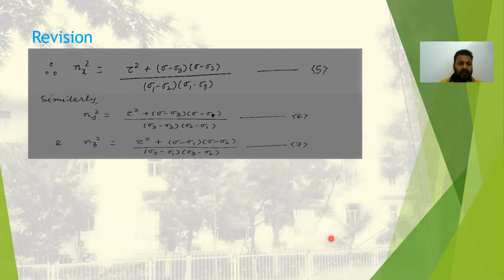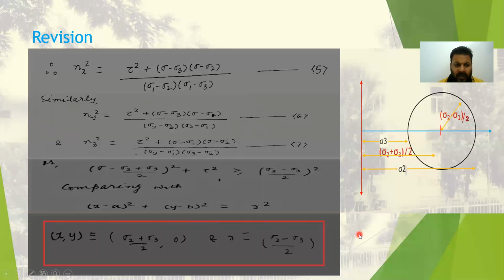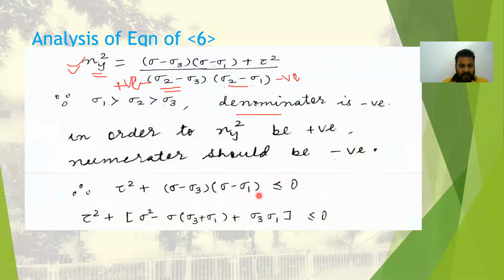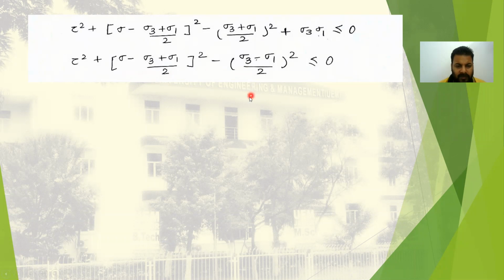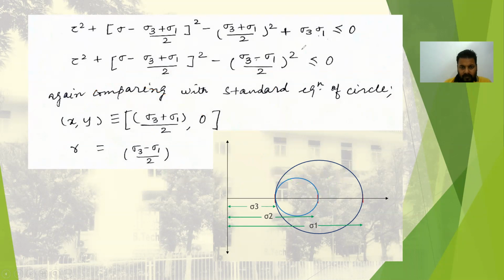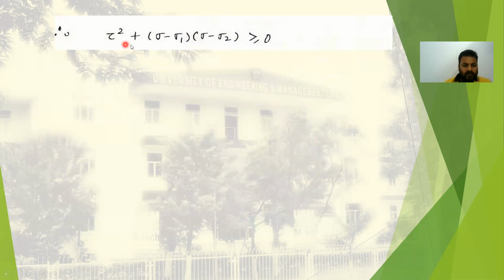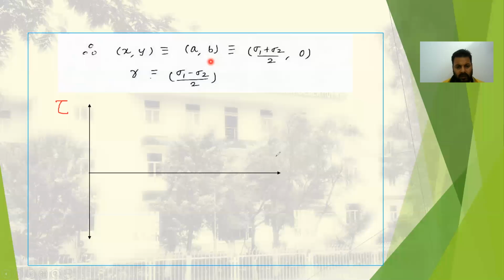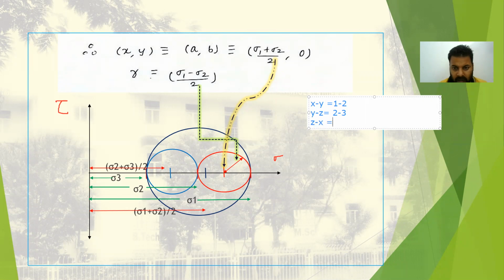Lecture-08 Mohr's circle in 3D plane(Part-II)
Online video lecture on Mechanics of Material-2